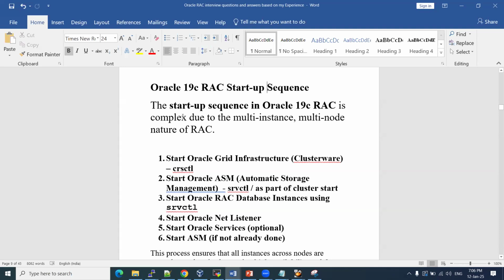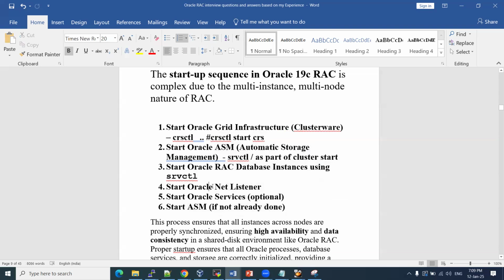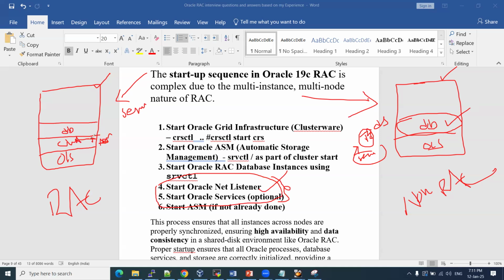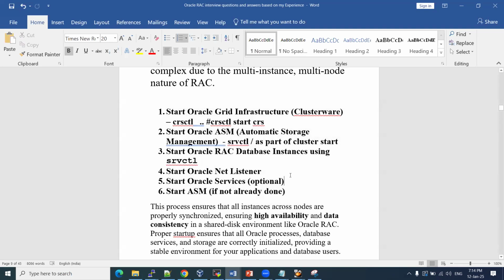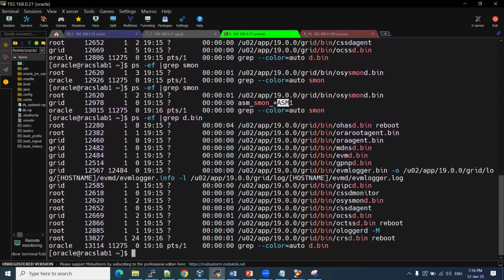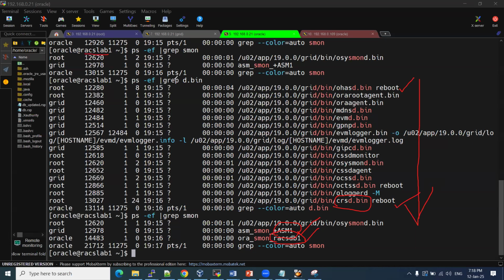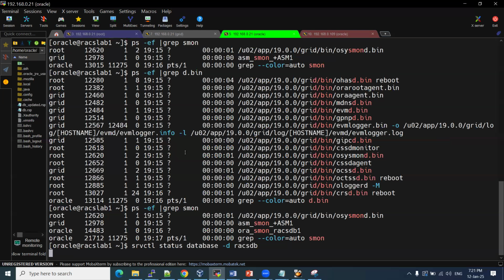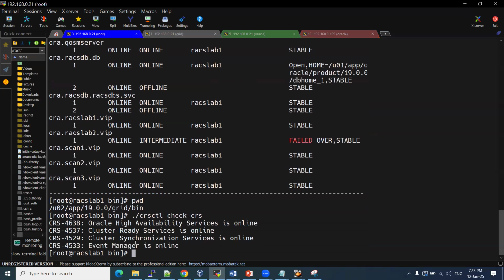How to Start Oracle 19C RAC DB - Cluster and Database services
Dear All,
In this post i have shared the how to start the cluster and database services starts in oracle 19c RAC , also i have explained the difference between standalone / non rac database and rac database startup process.